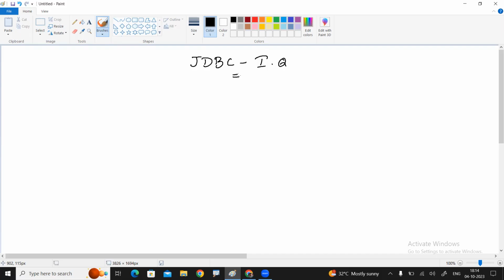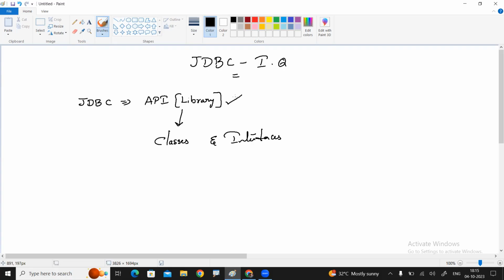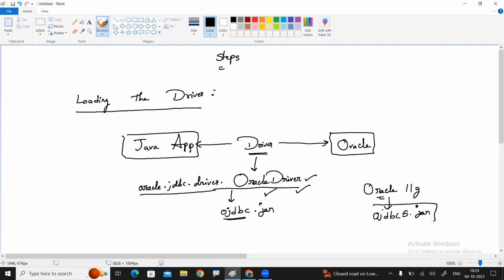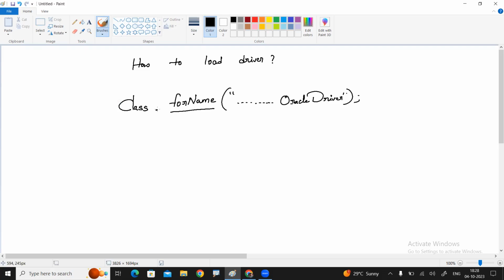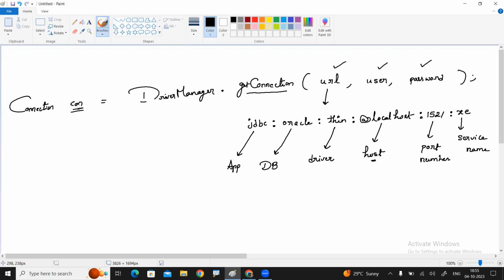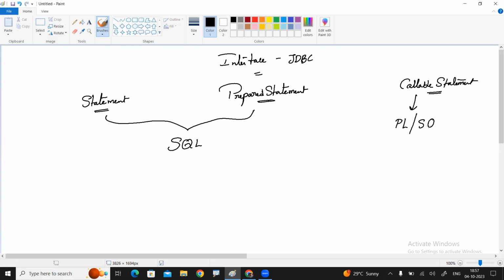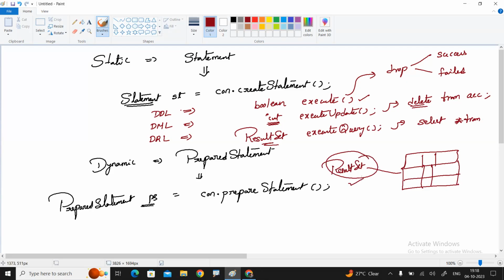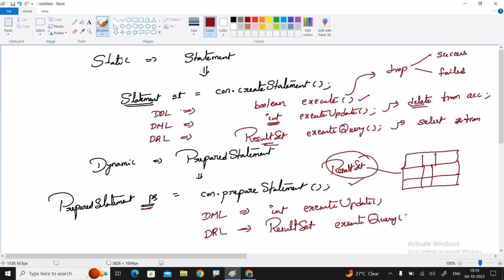JDBC | Interview Questions and Answers | Most Common Interview Questions| Campusy |By Srinivas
Title: JDBC Tutorial for Beginners | we cover the most frequently asked JDBC interview questions with clear explanations and answers. Whether you're a fresher or an experienced professional, these questions will help you ace your interview!

Description:

Welcome to this comprehensive JDBC tutorial for beginners! In this video, we’ll cover everything you need to know to get started with Java Database Connectivity (JDBC). Whether you're new to Java or looking to enhance your database interaction skills, this tutorial is for you.

In this tutorial, you’ll learn:

What JDBC is and why it’s important
How to set up a connection to a database using Java
Understanding the basics of JDBC Drivers
Performing CRUD operations (Create, Read, Update, Delete) with JDBC
How to handle SQL exceptions and errors effectively
Best practices for working with JDBC in real-world applications
Tools & Technologies used:

Java (JDK)
MySQL Database (or other relational databases)
JDBC API
IDE (IntelliJ IDEA, Eclipse, or any Java IDE)
By the end of this video, you’ll have the skills to connect your Java applications to a database and execute SQL queries seamlessly!